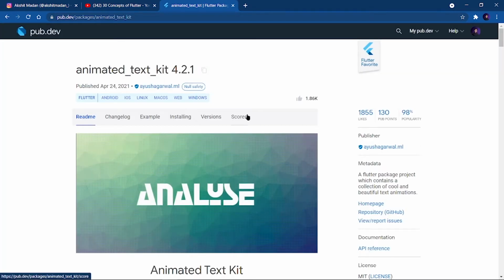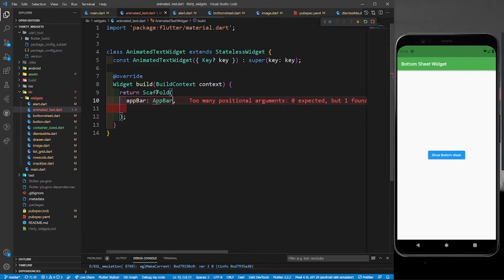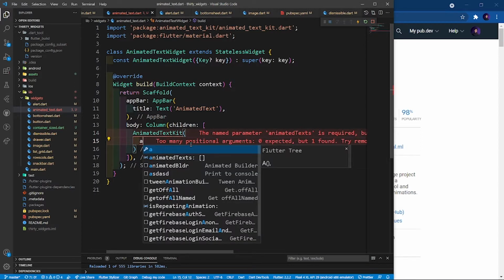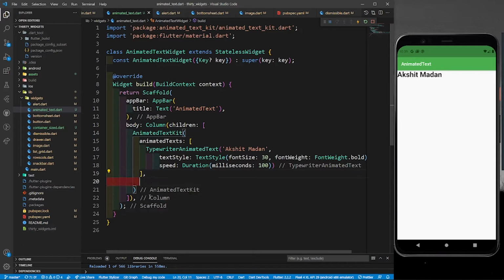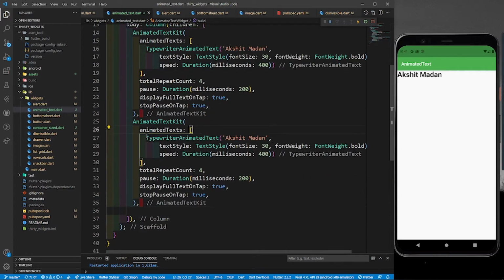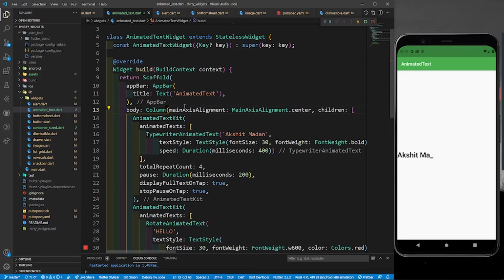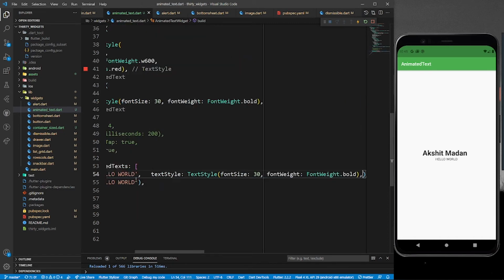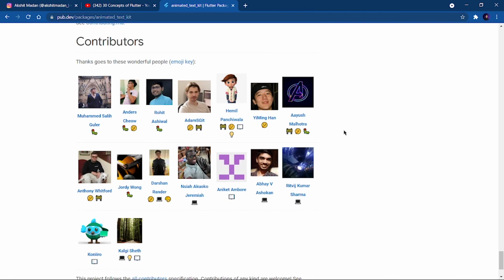Animated Text Widget in Flutter | Flutter 30Days | Complete Flutter Crash Course